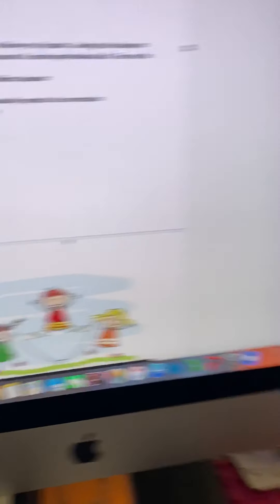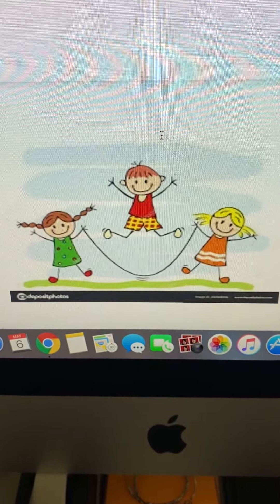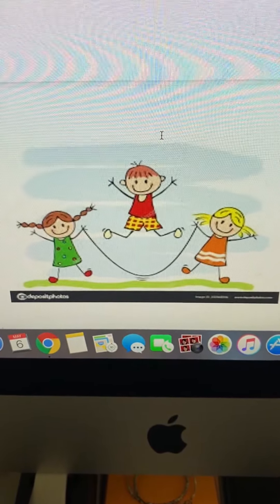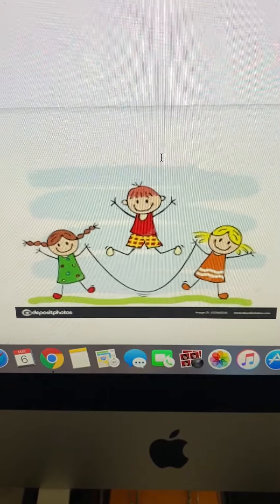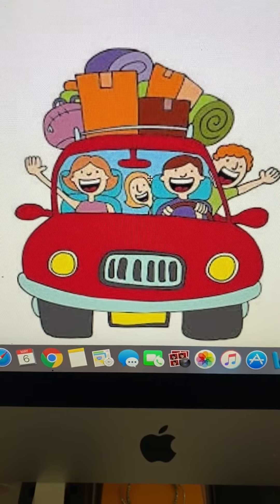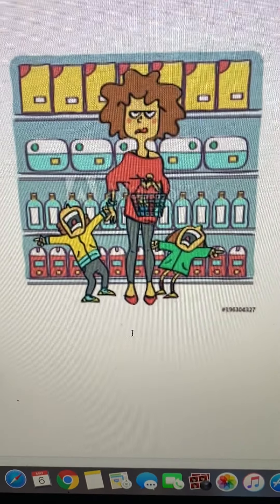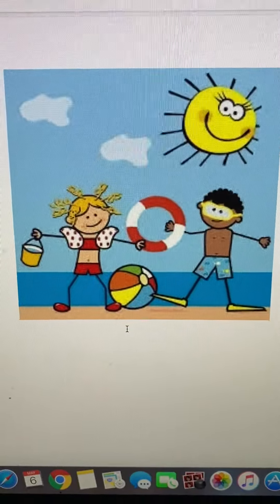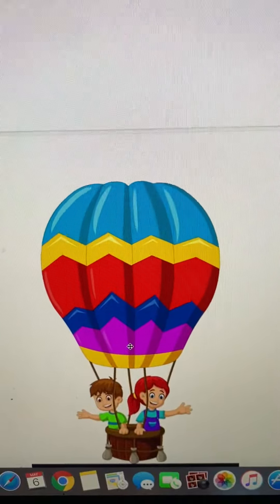HPS: Ms. Miller's Daily Theatre Activity: Day 8 Improvisation "Picture Story Challenge"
Ms. Miller's Daily Theatre Activity: Day 8 Improvisation "Picture Story Challenge" This is the 28th  installment of Ms.Miller's theatre Activities Series.